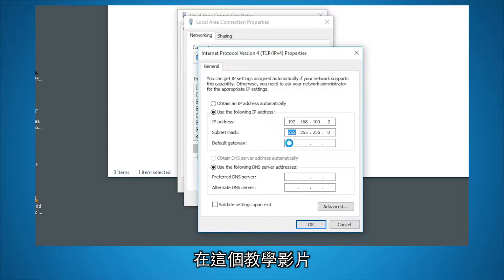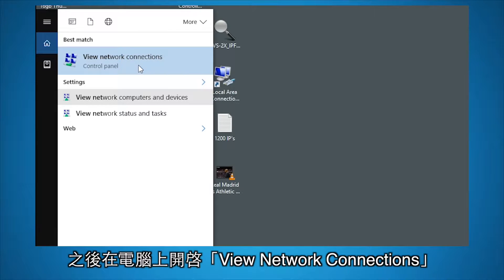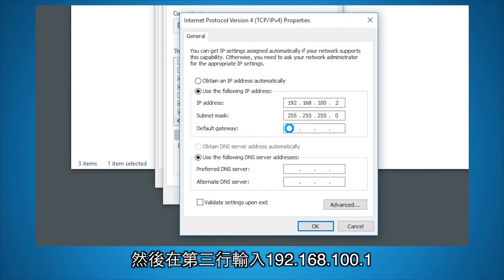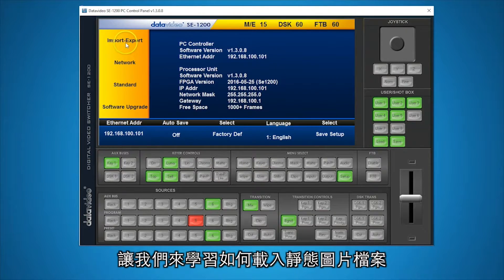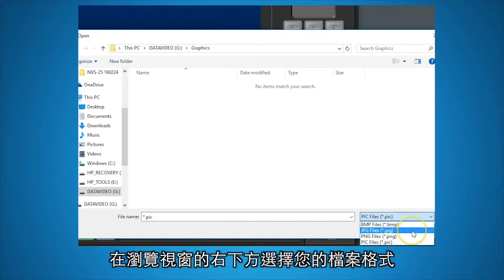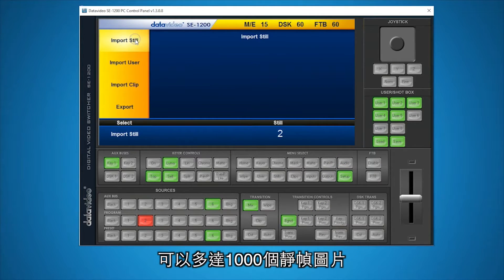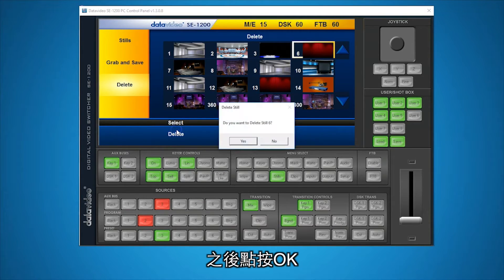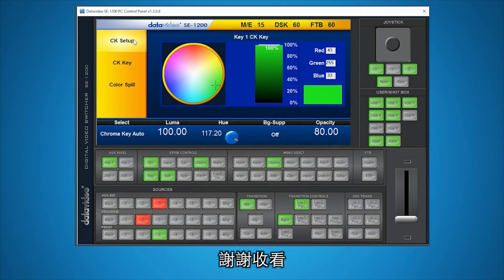Datavideo SE-1200MU HD 6通道導播機｜技巧和竅門：通過電腦控制篇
SE-1200MU具備4組SDI輸入與2組HDMI輸入，符合中、小型的活動使用，HDMI訊號可接受電腦或多媒體播放影像，使活動內容多了活動抬頭、輔助影像的搭配，讓全場活動的影像更多彩更豐富。

SE-1200MU設計是採用電腦UI模式設定與操作，作為專業課程錄製使用，同時特別設計一款專為SE-1200MU外接的控制器RMC-260，能夠直接操作或設定內部參數。